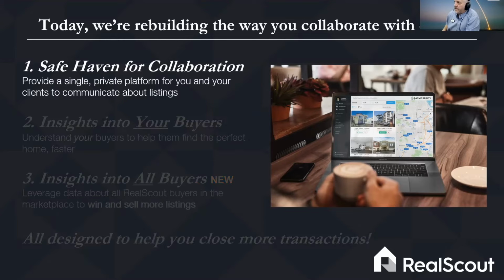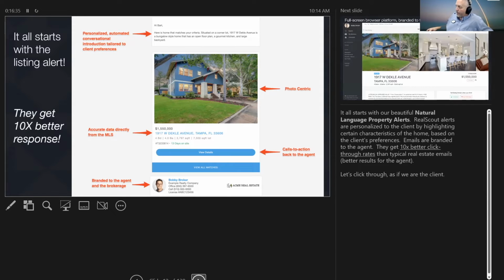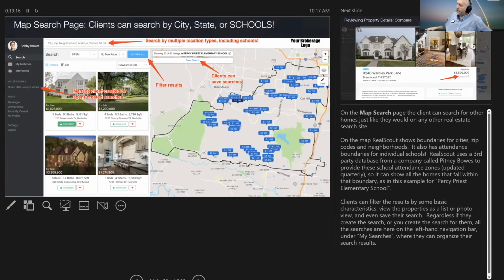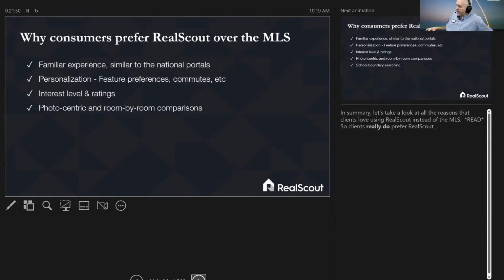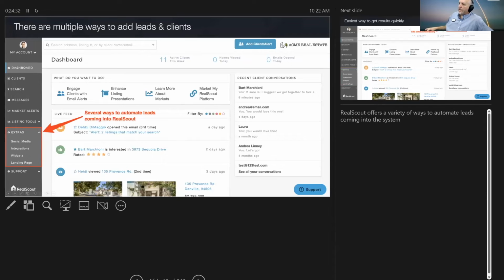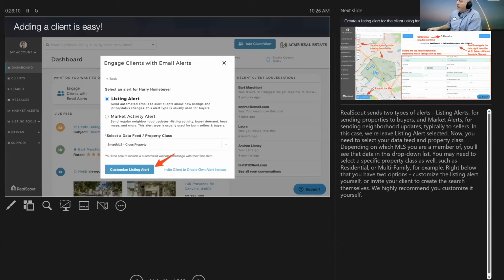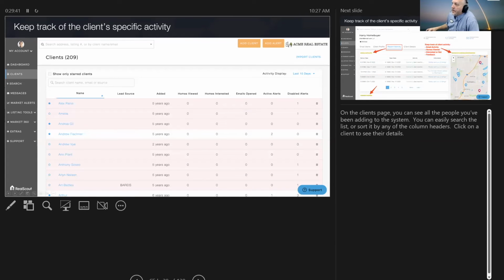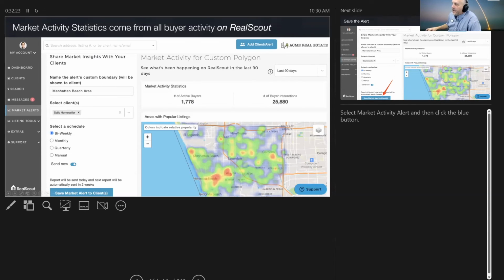Foundations - Part 2 RealScout Orientation | Century 21 Connect Realty - Oct 24, 2022